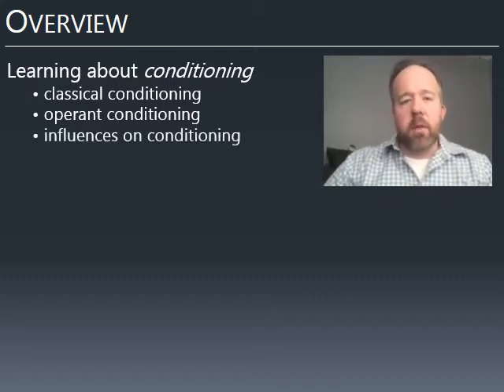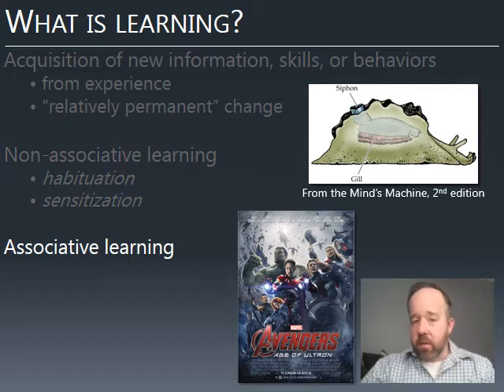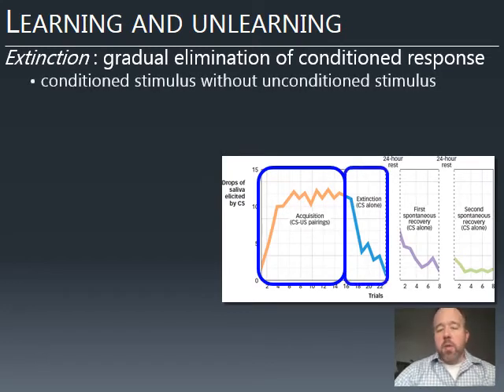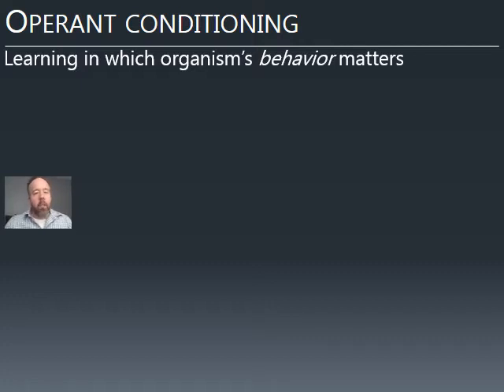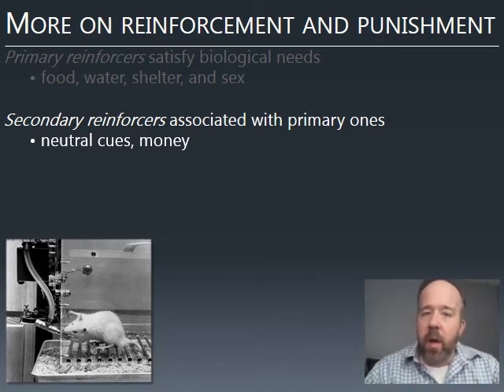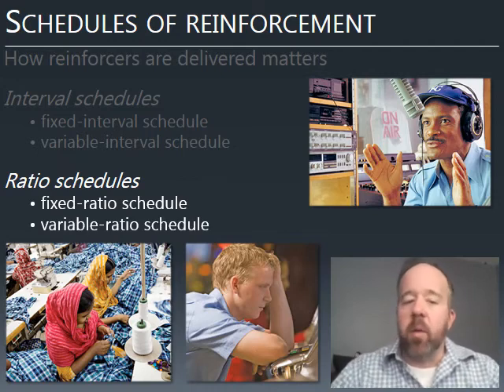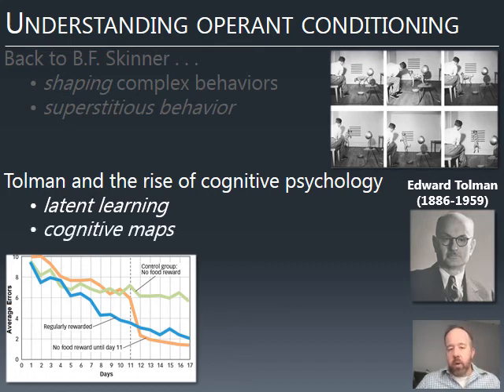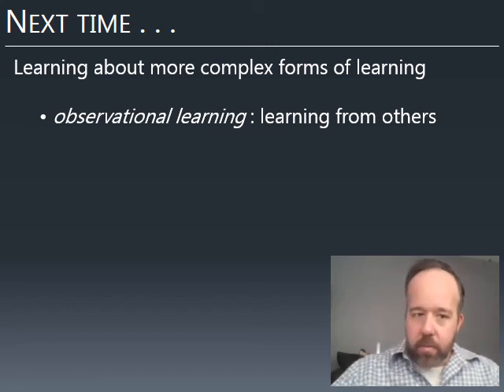UCCS PSY 1000 L10b Recorded